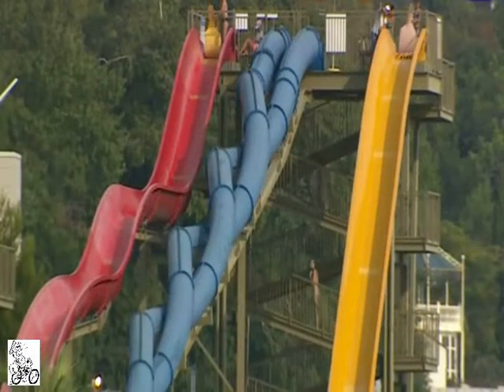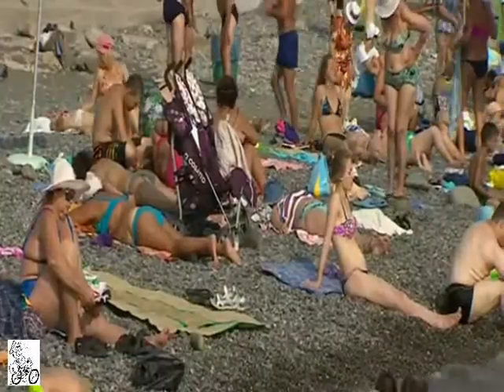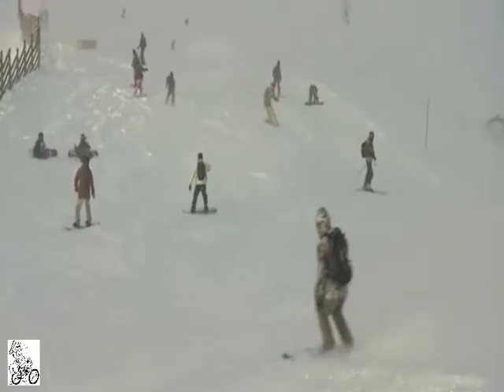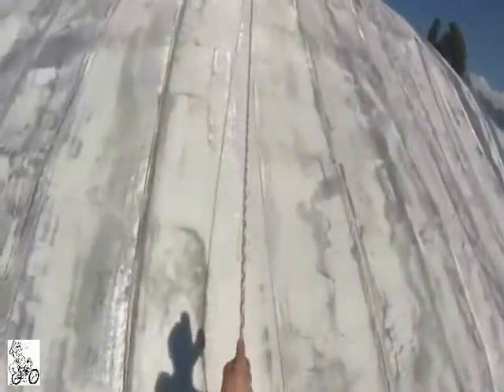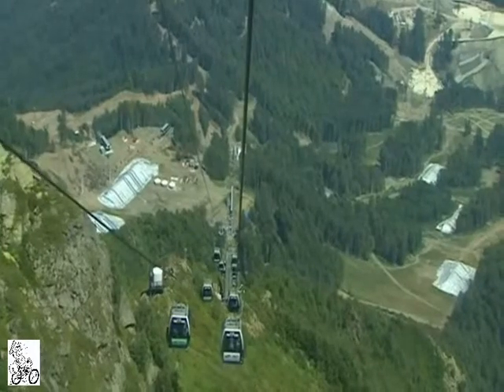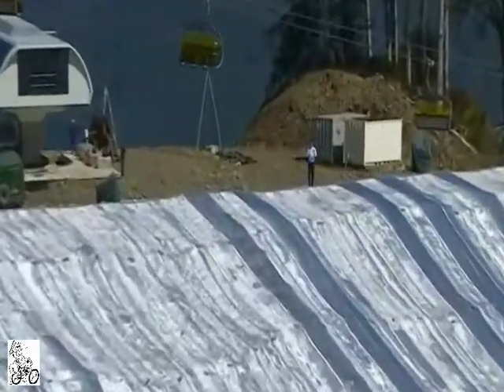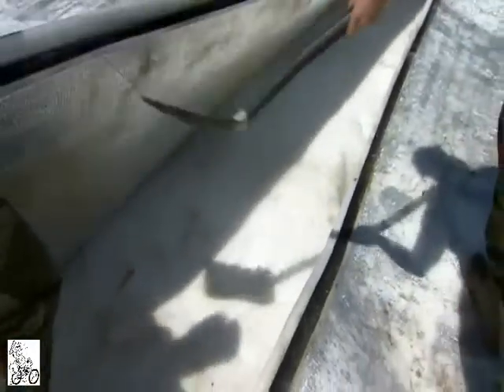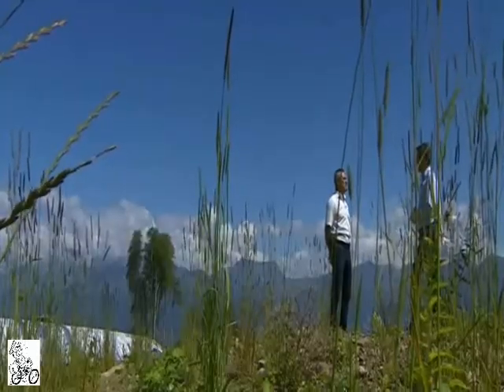Sochi stores snow ahead of 2014 Winter Olympics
The Russian host of the 2014 Winter Olympics has stockpiled snow, amid fears that the Black Sea resort could run short for the Games.

Sochi, which is better known for its beaches, experienced a warm winter in 2012, with some Olympic test events cancelled because of rain.

But with less than six months until the event itself, stocks of snow are surviving the summer heat.